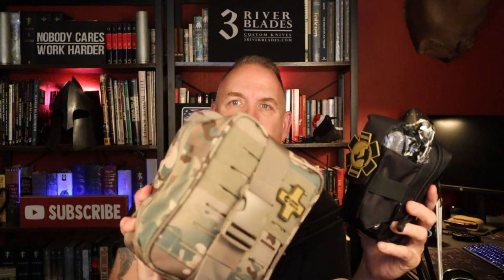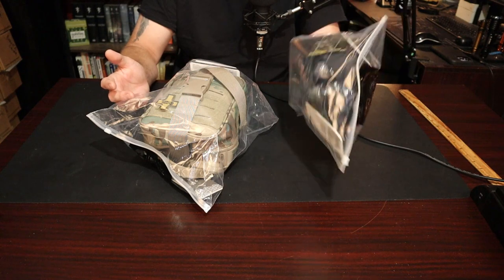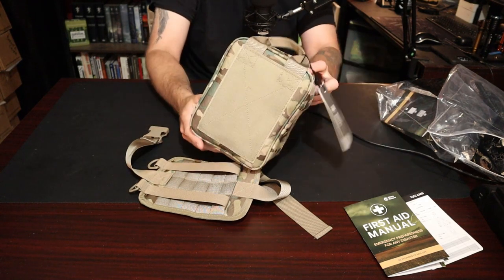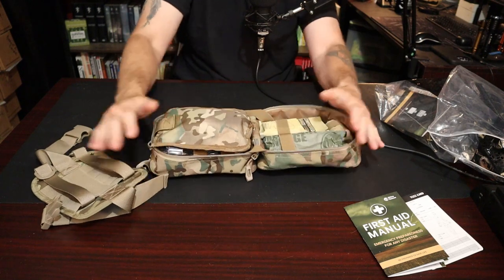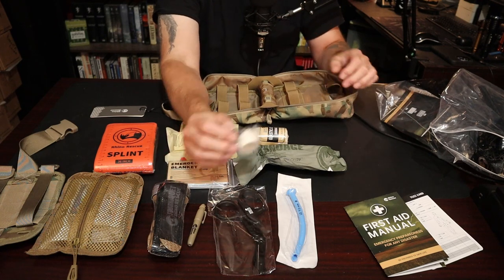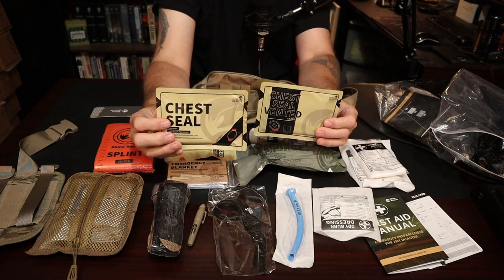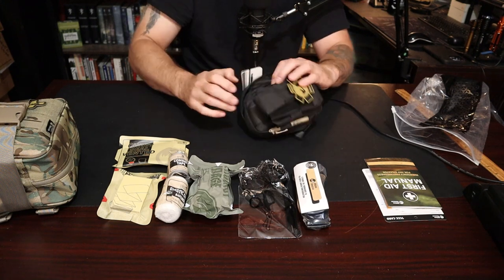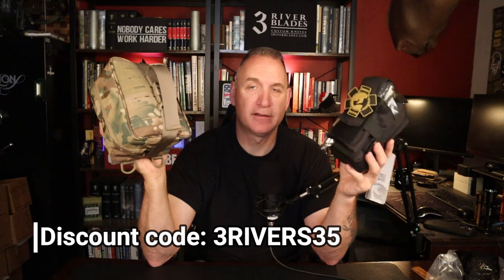RHINO RESCUE IFAK Trauma and EDC Kits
Amazon
RHINO RESCUE EDC IFAK Trauma Kit

RHINO RESCUE IFAK Trauma First Aid Kit Molle Medical Pouch for Car Home Travel Hiking (Multicam)

3 River Blades Merch!

Amazon Store:

***Social Media***